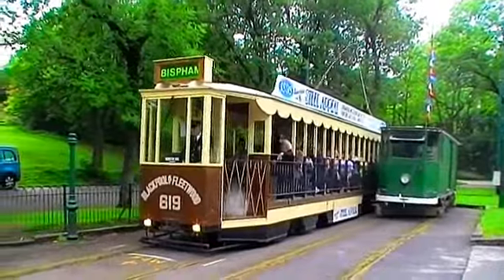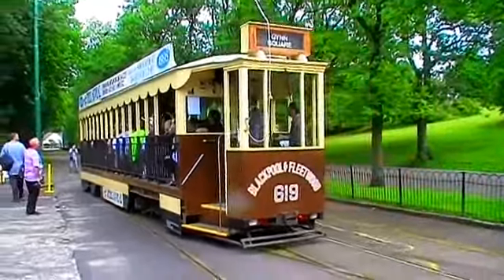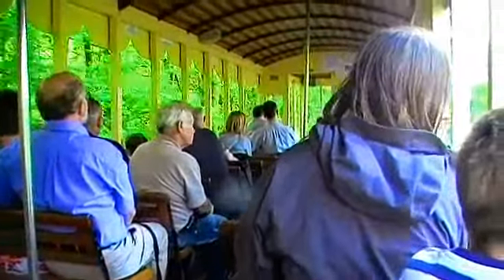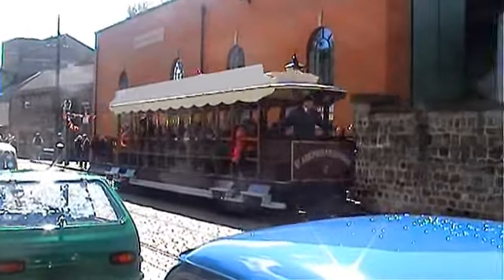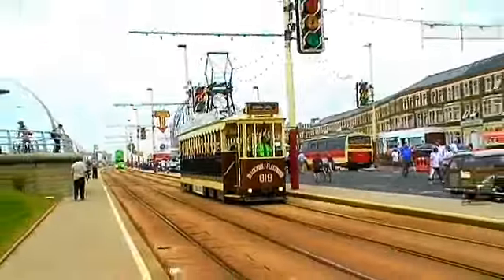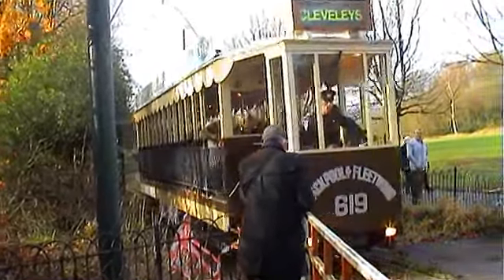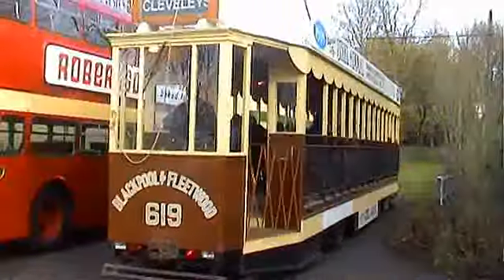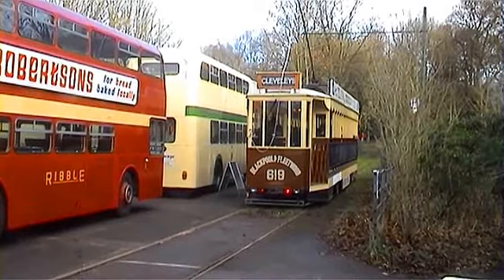Blackpool Tram Car 619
This is a short documentary about 619. This is also a test video, firstly the colour enhancment features of Cyberlink and my narration. Please note that this video may be taken down if the colour enhancement hasn't worked right. Also, please let me know what you think about my narration and whether you would like future videos with narration. Please be aware though if there are any abusive and non constructive comments, then they will be deleted and you may find yourself blocked. Thank you.